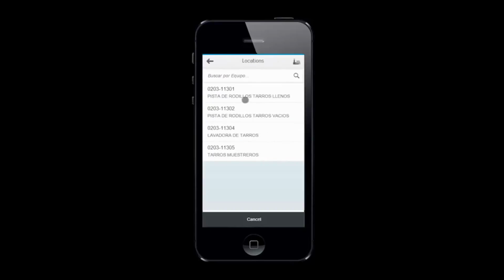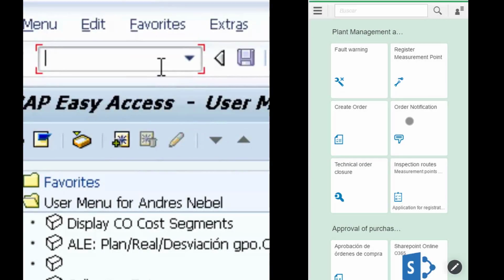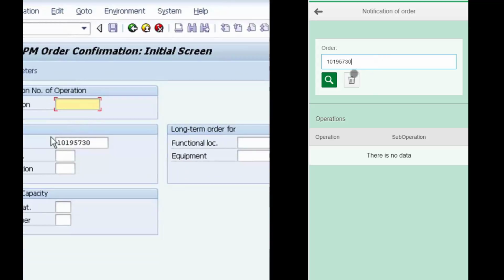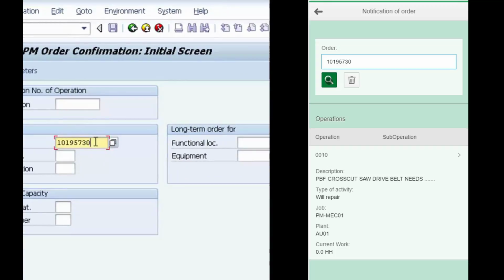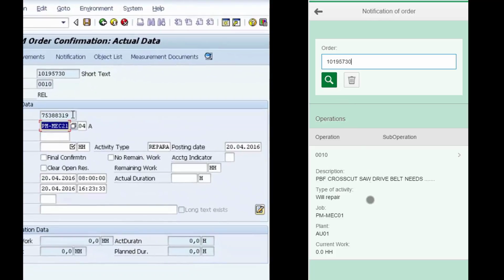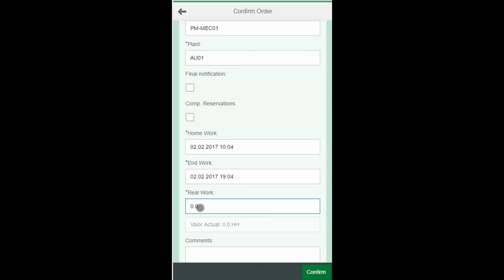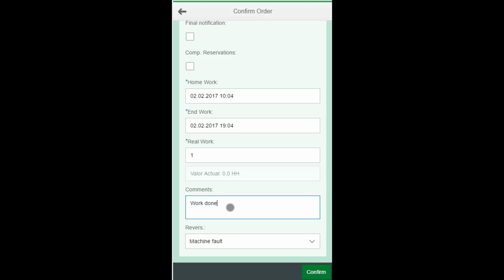BlueBoot Fiori Apps for SAP PM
BlueBoot Apps for SAP PM is a complete App Suite that allows users to work with the SAP Plant Maintenance Workflow from anywhere and any device. Designed completely over SAP latest trends: Fiori and SAP Cloud Platform.